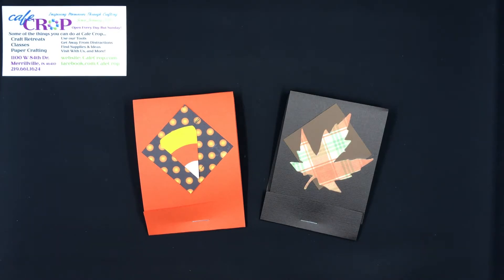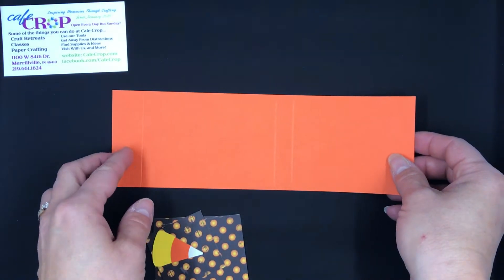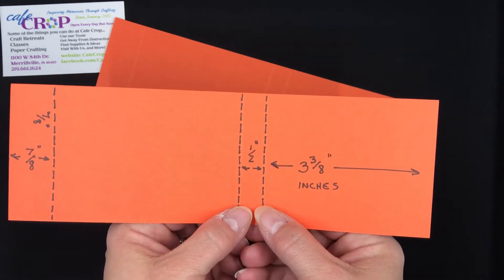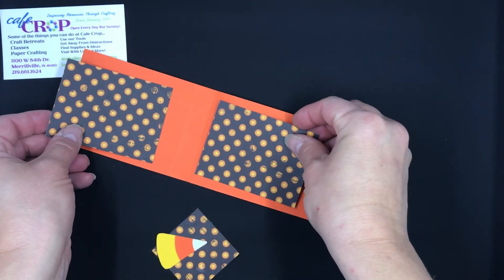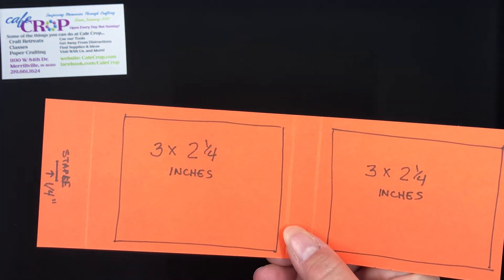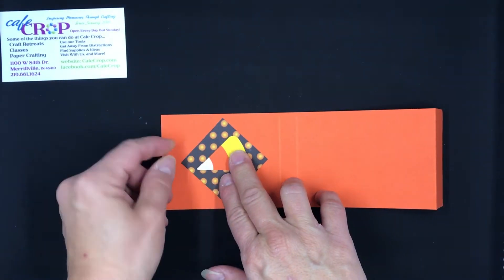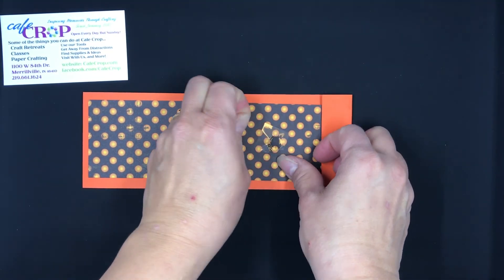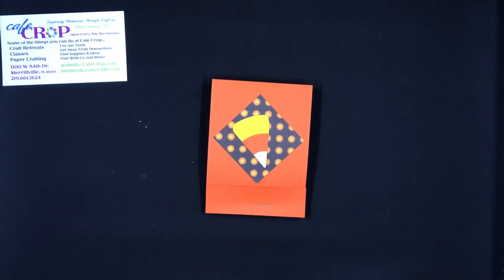Match Book Party Favor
Great for any occasion! These favors are easy to make and customize for birthdays, holidays, weddings, showers or any other event that needs a fun favor without a huge expense!